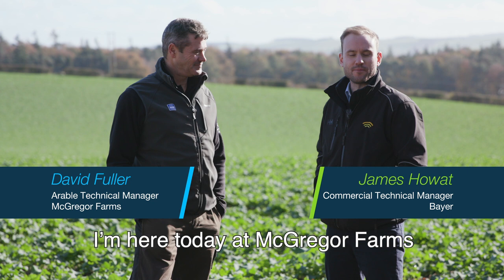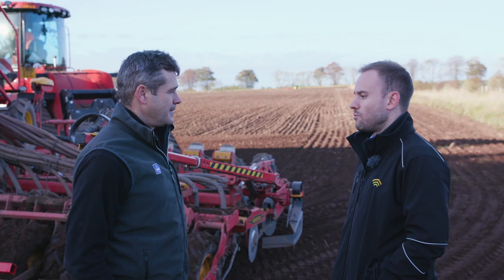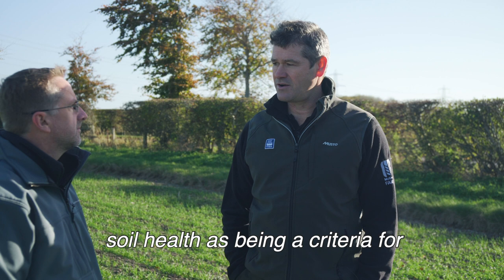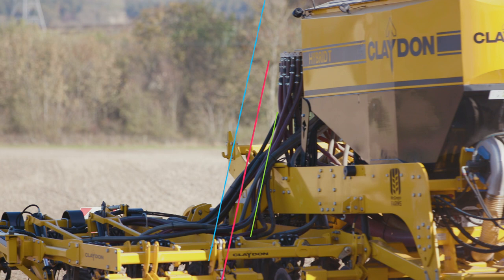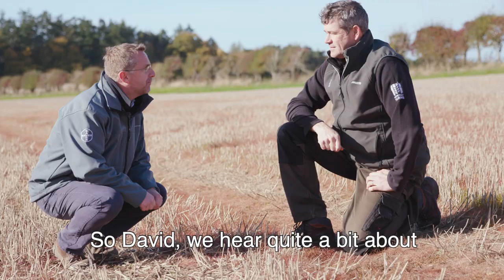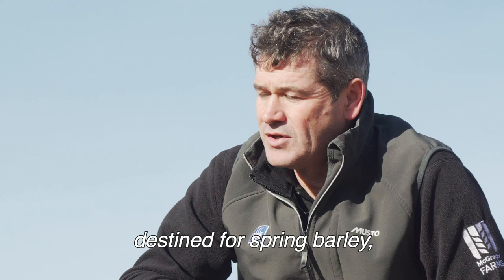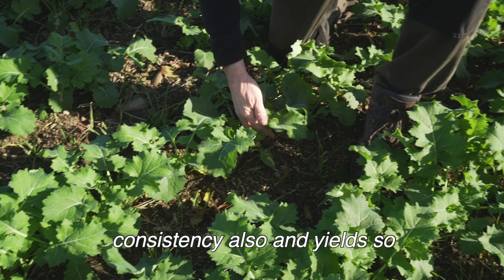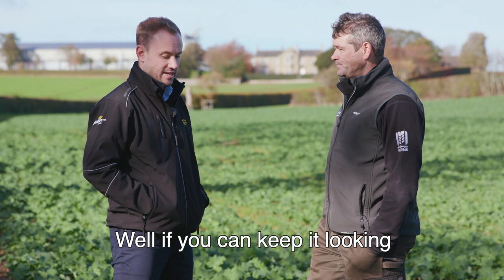CropFocus TV: Episode 6. Life as an Arable Technical Manager: Q&A with David Fuller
The sixth installment of Bayer’s CropFocus TV is now available. In this episode, James Howat and Mike Abram visit David Fuller of McGregor Farms, Coldstream to talk about variable rate drilling, moving to strip-till to mitigate Brexit, cover cropping, using Hybrid OSR varieties and how glyphosate can help control grass-weeds.